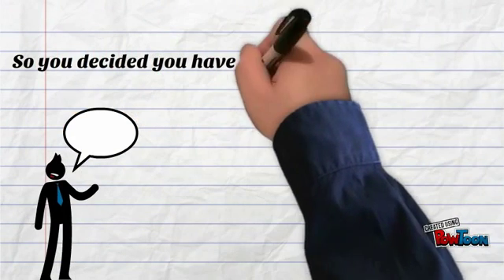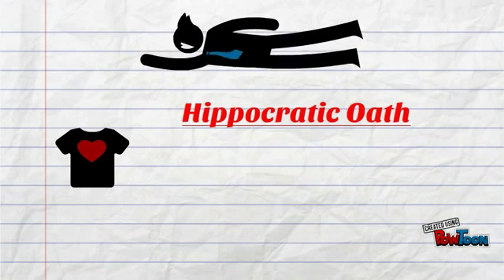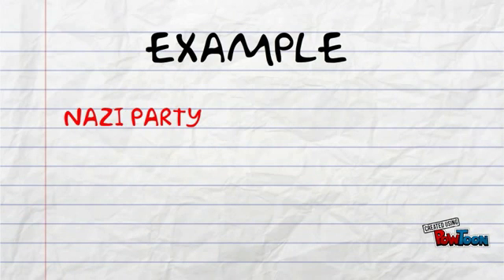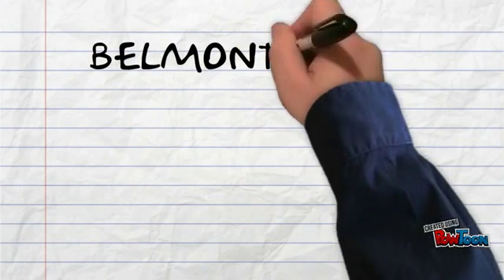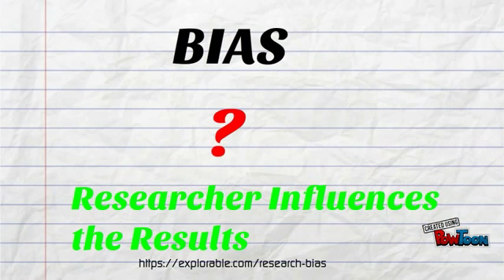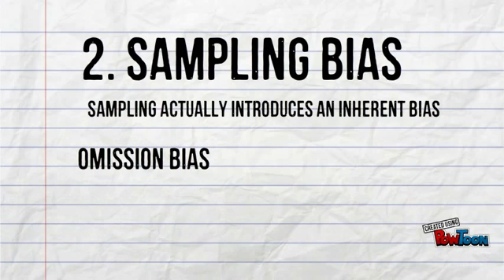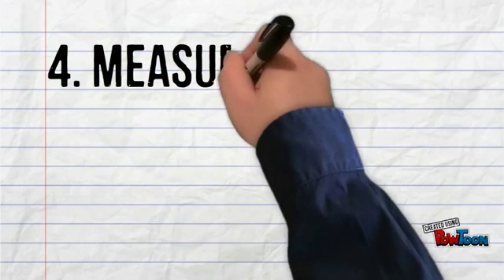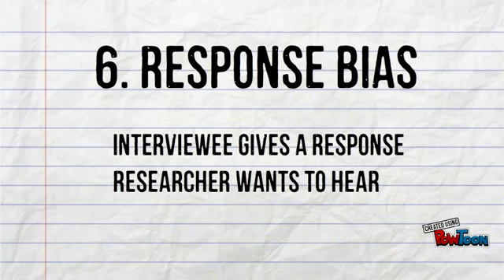Research Ethics & Bias / Paul Hawthorne